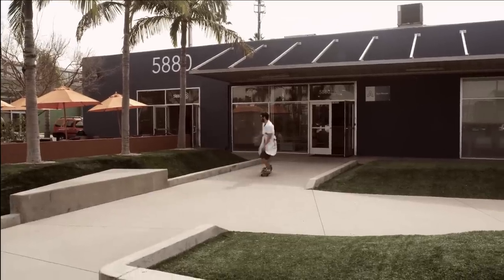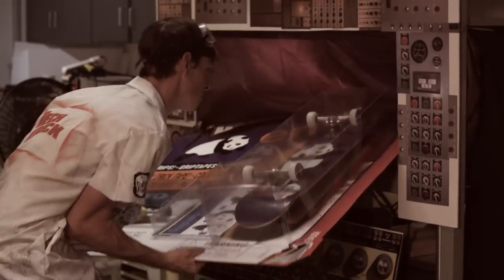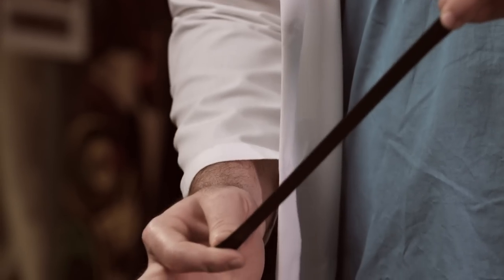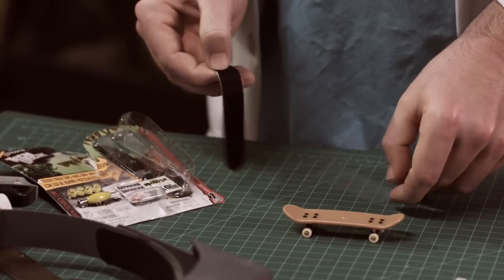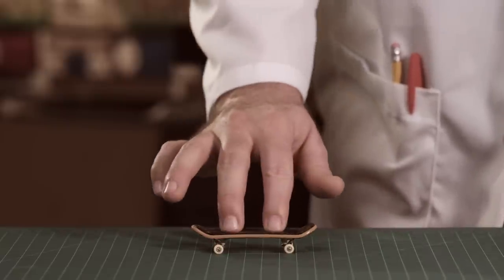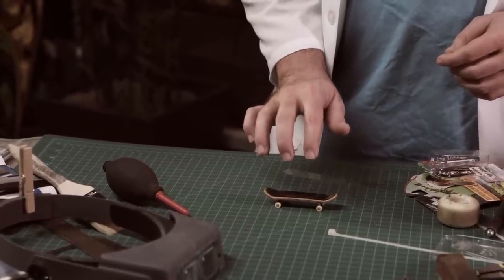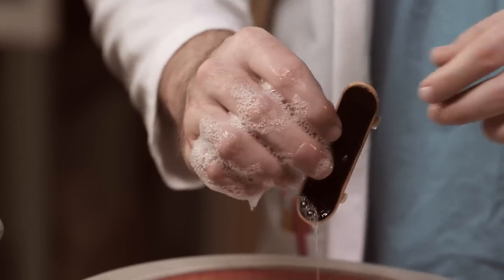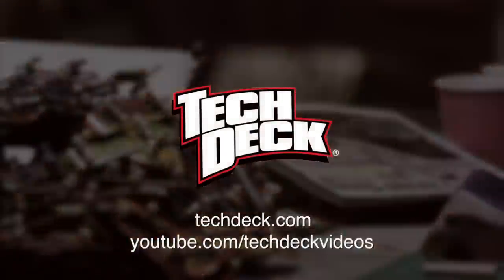Tech Deck Trick Tape - Getting Started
Just another day at the office as we show you how to use the new Trick Tape! Look for the ORANGE callout on packs that come with Trick Tape!